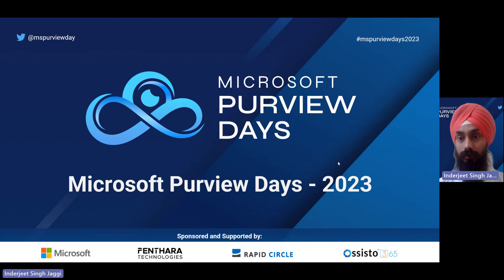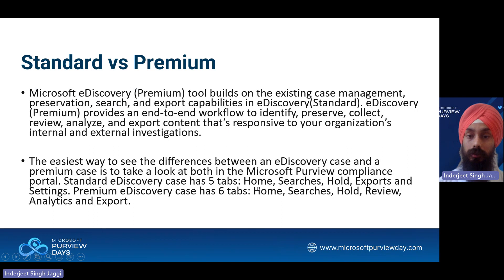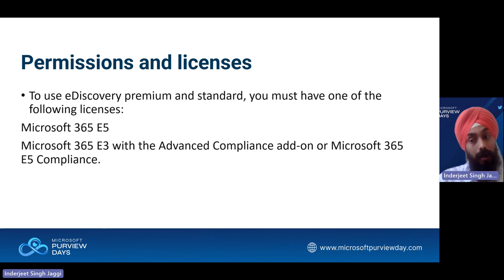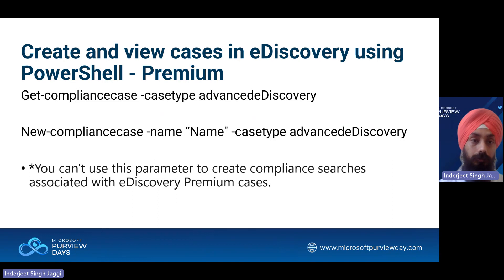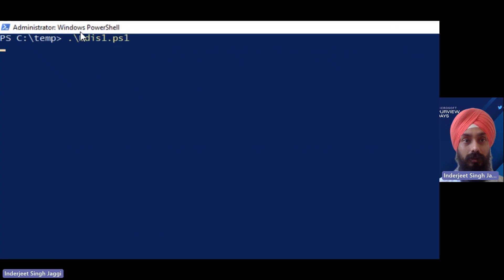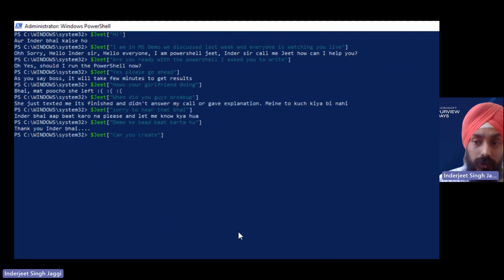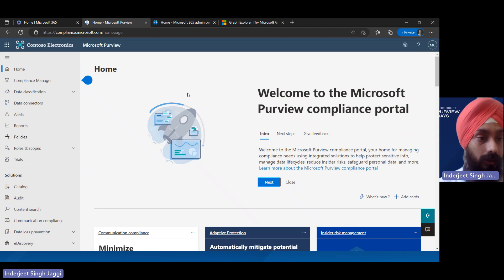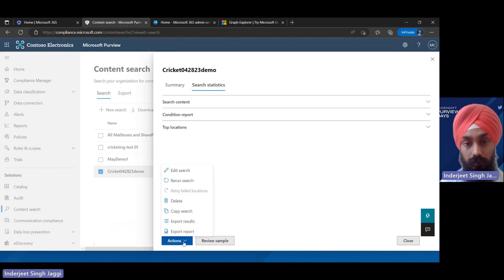Understanding how to use Microsoft Purview eDiscovery through API, Powershell and Microsoft UI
Understanding how to use Microsoft Purview eDiscovery through API, Powershell and Microsoft UI by Inderjeet singh Jaggi